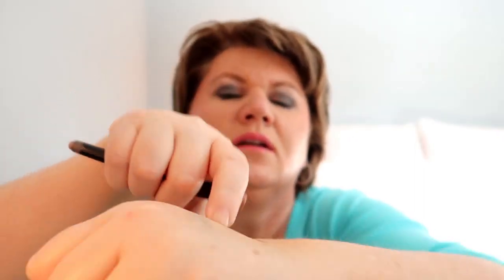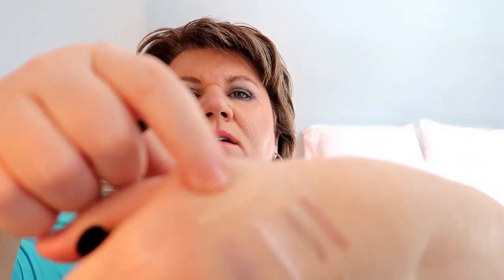Favorite Cream Eyeshadow For Mature Eyes| Hooded, Crepey Wrinkled Eyelids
My favorite cream eyeshadow for mature eyes. I love cream eyeshadow for my mature eyes. Cream eyeshadow sticks are perfect for hooded, crepey mature eyes. I am sharing my favorite cream eyeshadow sticks. Bobbi Brown caviar cream eyeshadow sticks apply so easily on my mature eyelids. Another favourite cream eyeshadow is Laura Mercier.

I am a 50 year old skincare, beauty and fashion enthusiast! I love helping women feel fabulous about themselves no matter size or age, age is just a number! My channel is a positive place where we can gather and inspire each other!

👇🏼 PRODUCTS MENTIONED 👇🏼

Armani Liquid Shadow (Flannel)

Stila Liquid Shadow (Kitten)

NYX Jumbo (Iced Mocha)

Laura Mericer Cream Stick (Au Naturel & Vanilla Kiss)

Bobbi Brown (Golden Pink)

Burberry Shadow (Rosewood)

**Don't forget to check Ebates before you shop online, you receive cash back. I use it, there is no catch and it's FREE!

❤️ MY FAVORITE SKINCARE & MAKEUP ❤️

It Cosmetics

Charlotte Tilbury Foundation
Charlotte Tilbury

Charlotte Tilbury

Charlotte Tilbury Eye Smudge Brush
Charlotte Tilbury

Charlotte Tilbury Cheek Brush
Charlotte Tilbury

Stella & Dot